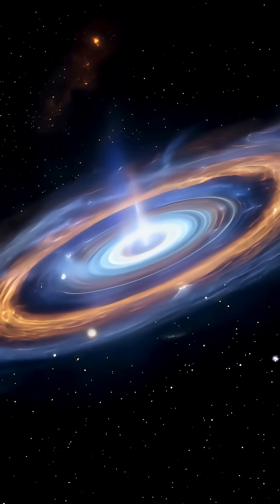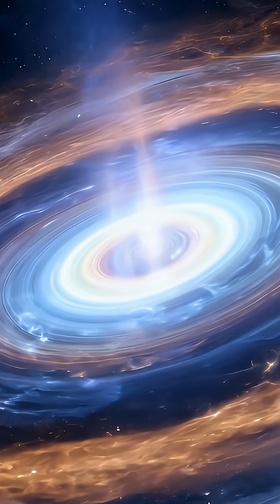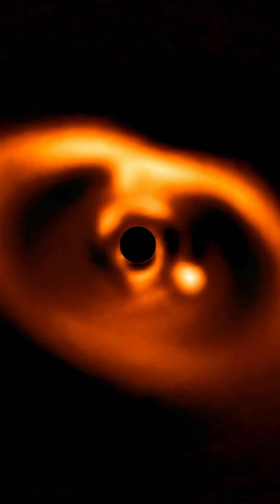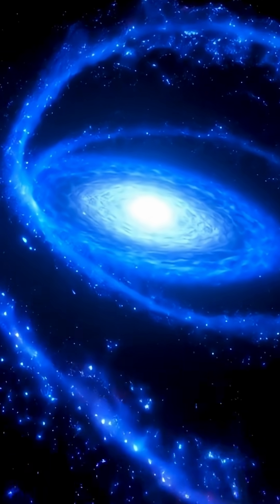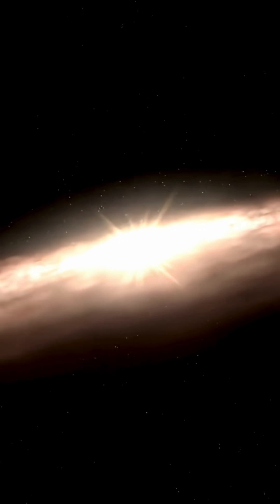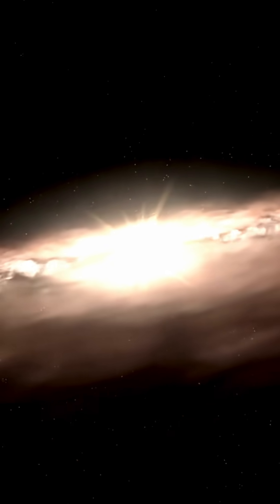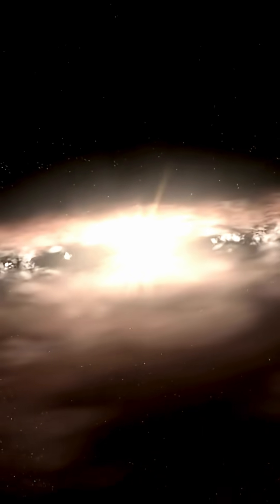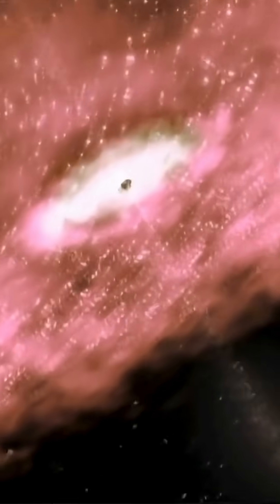Water Found in a Newborn Star System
NASA’s James Webb Space Telescope has discovered water vapor in the inner region of a newborn star system, PDS 70, just 400 light-years away. This system, which already has at least two giant planets, shows that water can exist in the rocky, planet-forming zones where Earth-like worlds could develop. This groundbreaking discovery hints that water may be present from the very birth of rocky planets, giving new hope for finding habitable worlds across the universe.